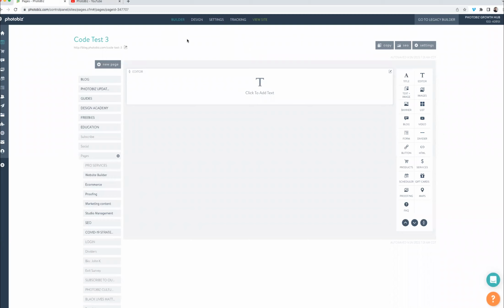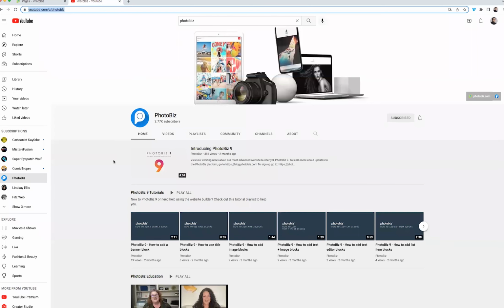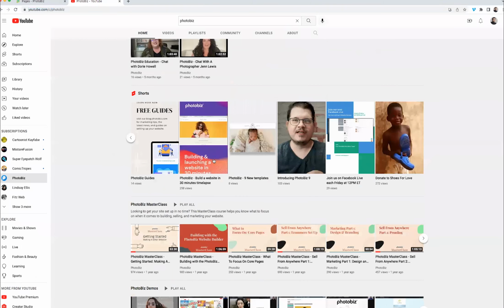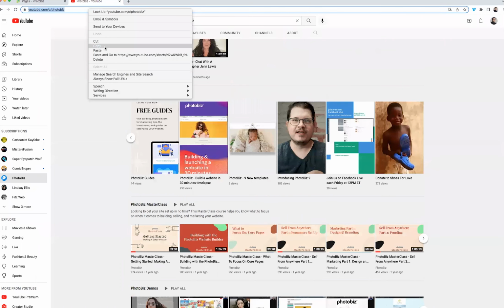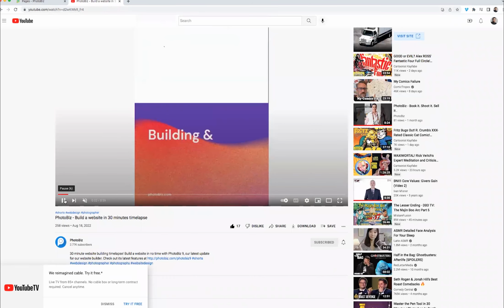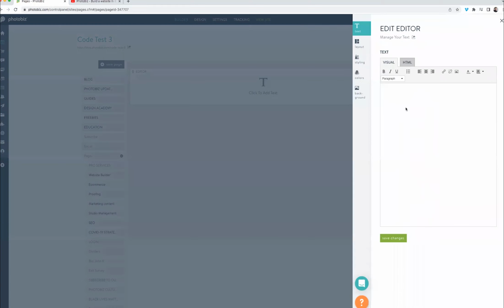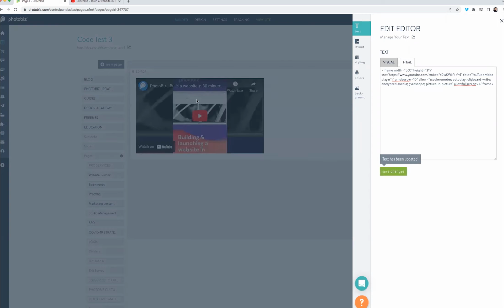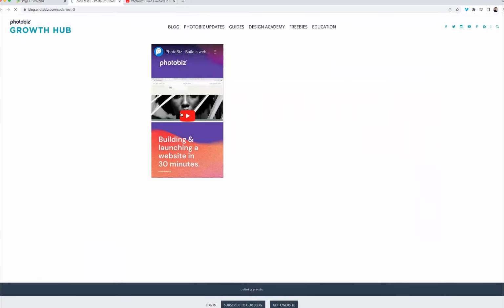PhotoBiz 9 How to add youtube shorts to your website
Want to add Youtube on your site? Here is a fast and easier tutorial to help.